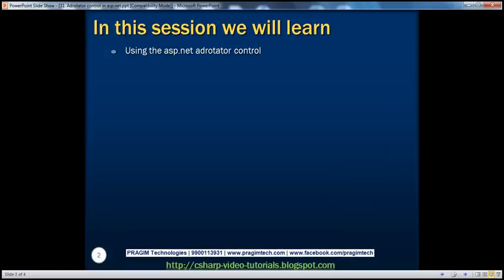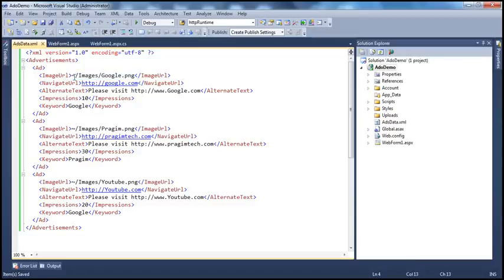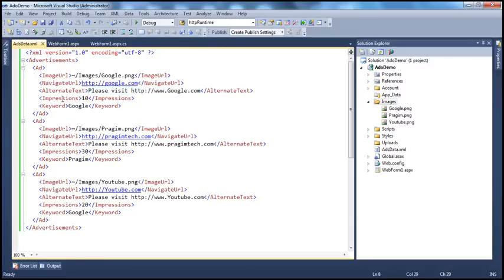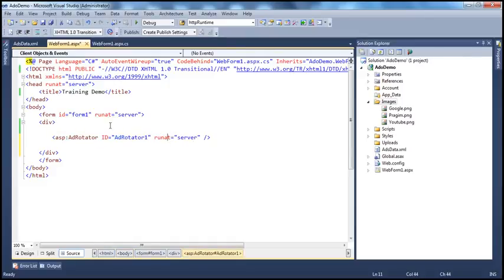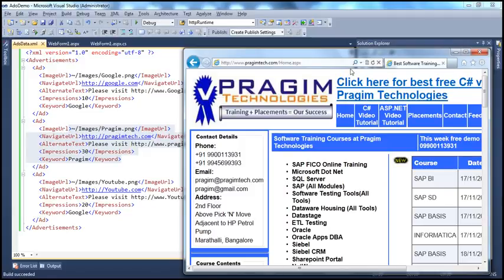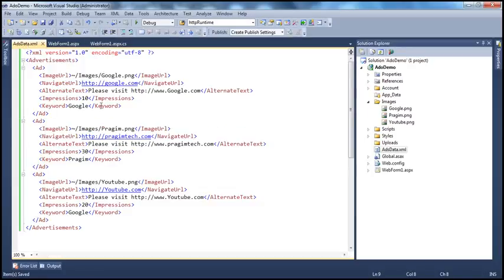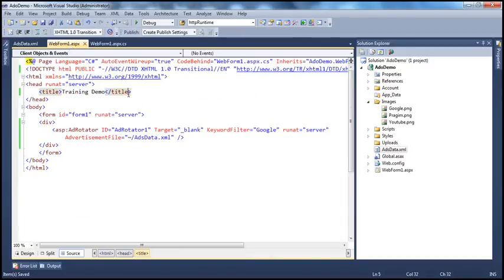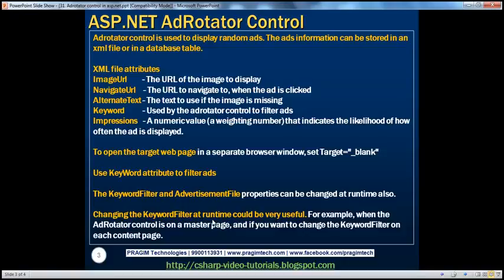Adrotator control in asp net Part 31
siwacan u daawad